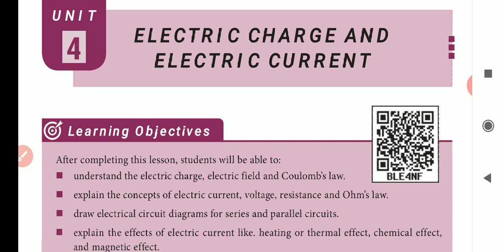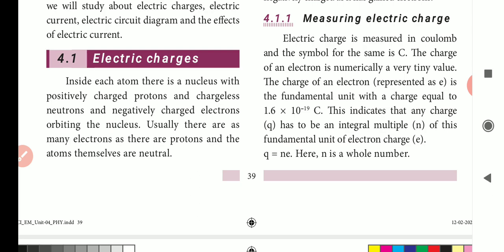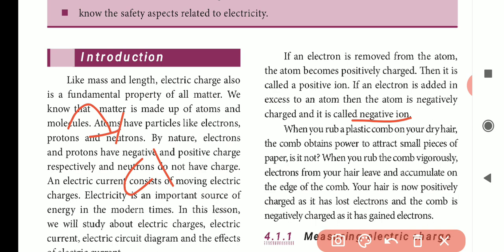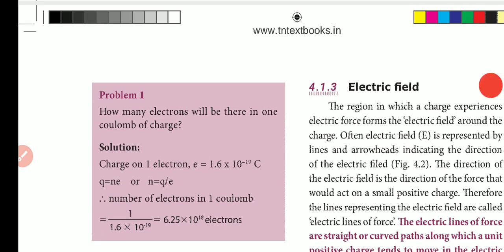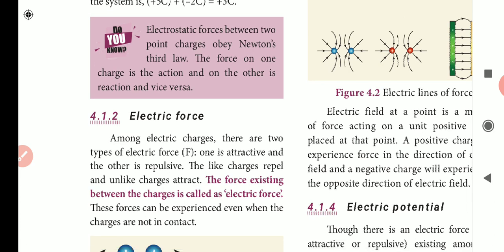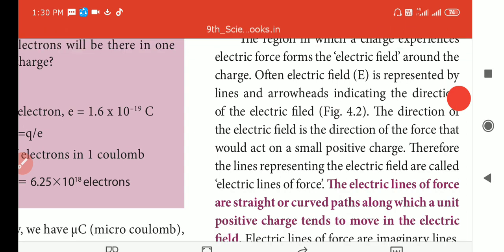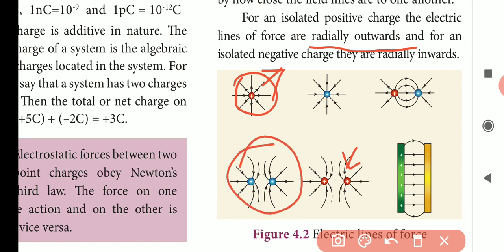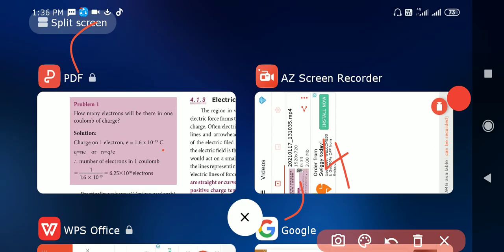Electric charge and Electric current # Unit -4. 9th physics part-1